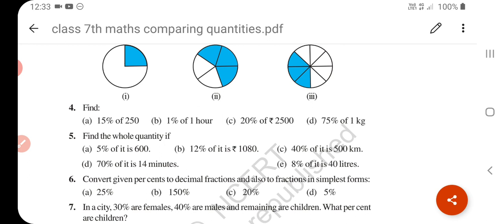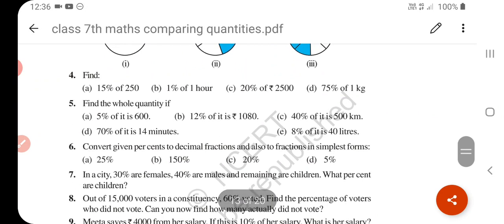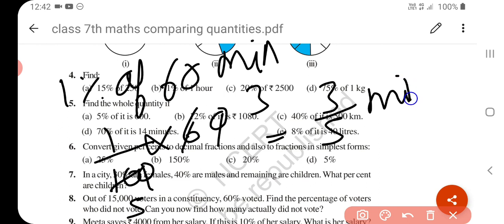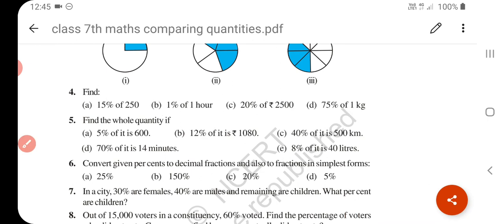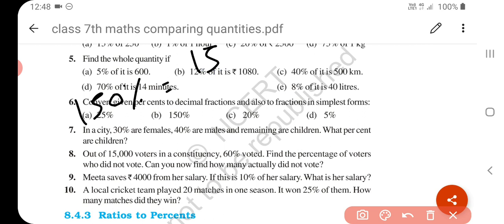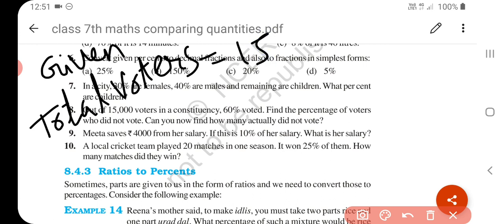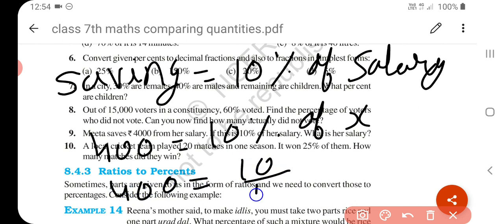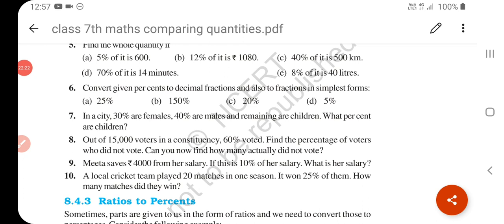class 7th maths comparing quantities part 5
Exercise 8.2 explain